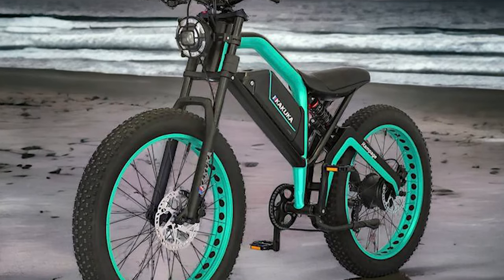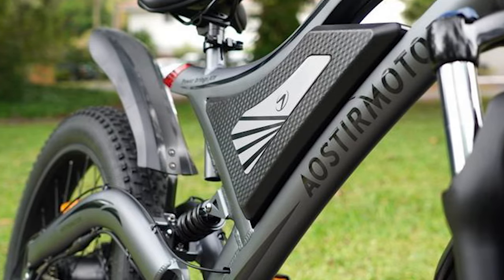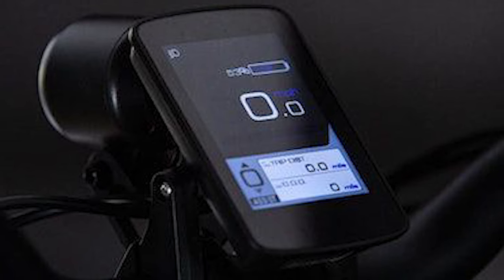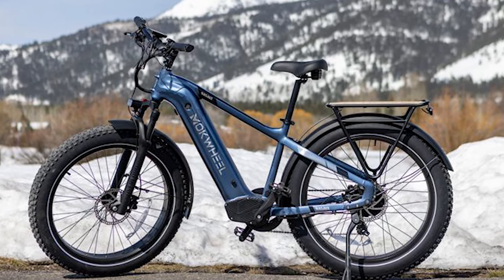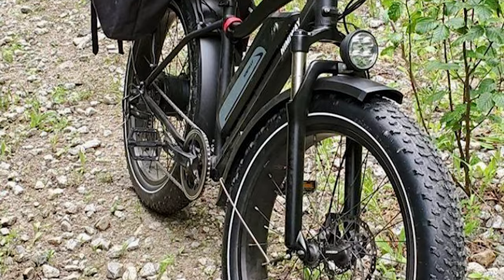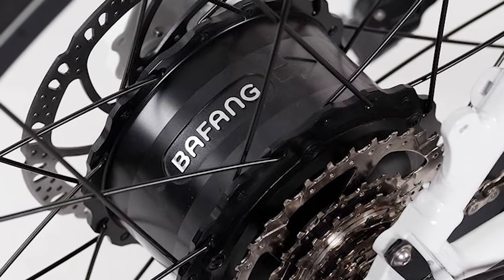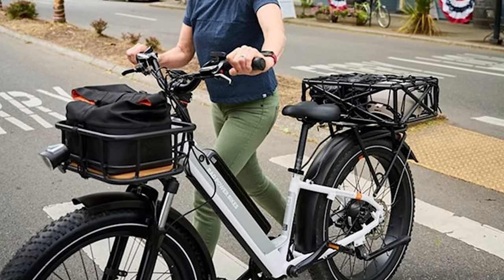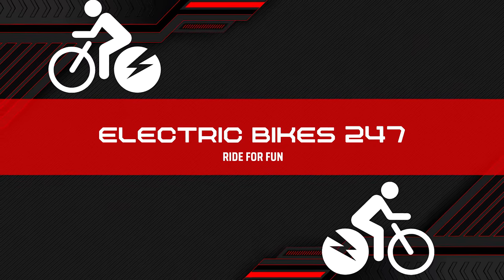2024 Top 5 Fat Tire Electric Bikes Review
Official 2024 Top 5 Fat Tire Electric Bikes Review for Ebike enthusiasts! Today, we're exploring the world of fat tire electric bikes, designed to conquer any terrain. We'll be looking at the top five fat tire electric bikes for powerful exploration.

ElectricBikes247.com explores new horizons on two wheels? From conquering any terrain to long battery ranges, we've got the top five ebikes that'll have you riding off into the sunrise.

Time Stamp:
00:00:00 Welcome to the World of Fat Tire Electric Bikes
00:00:45 Avington Avingshire: Power and Sleek Design
00:01:28 Machwheel Basalt: Commuter's Dream
00:02:04 Hemiway Cruiser: Versatile Adventure
00:02:58 Radster Trail: Off-Road Dominance
00:03:30 Rad Rover Six Plus: Legendary Power